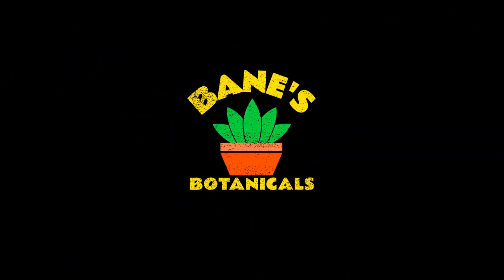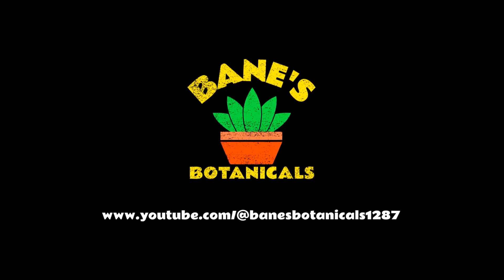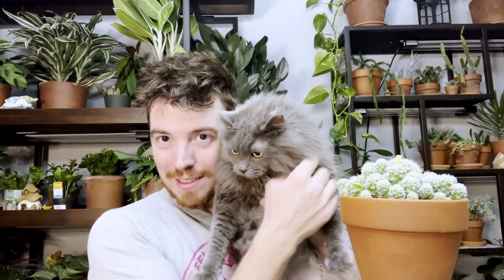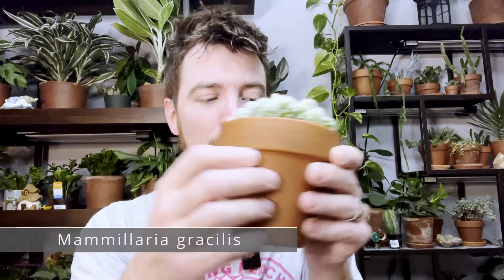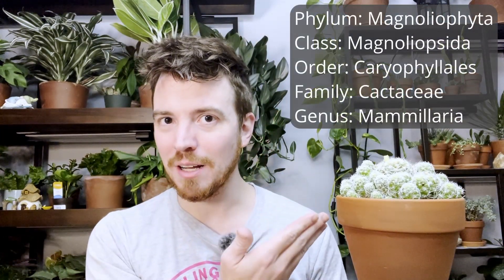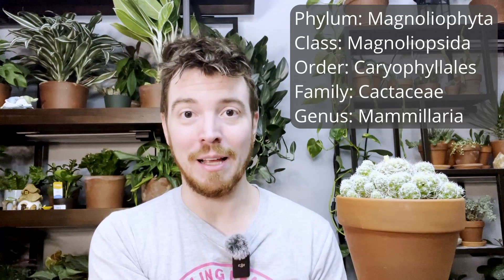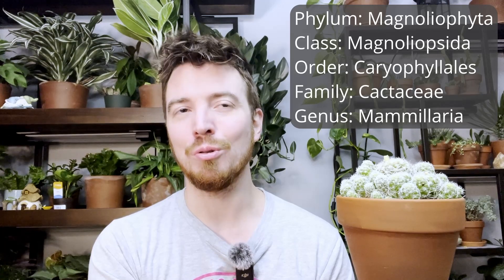Let's Talk about Mammillaria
Hey guys! Today's plant is the beautiful bundle of baby cacti: Mammillaria! Like most other cacti, these little plants are very easy to care for. They also bloom fairly easily, and there's so many different varieties!